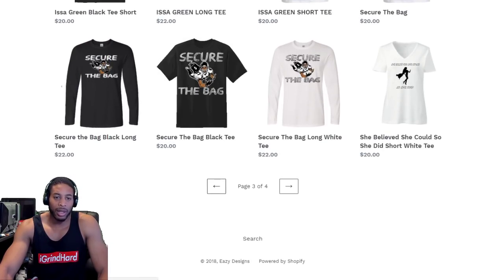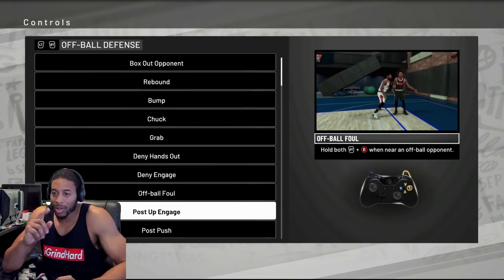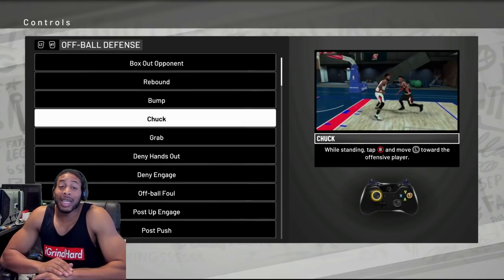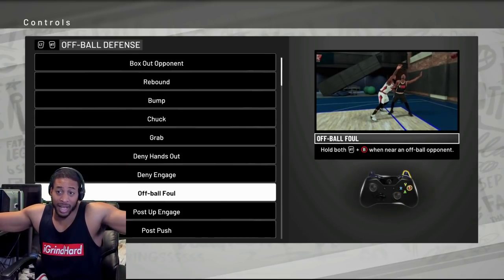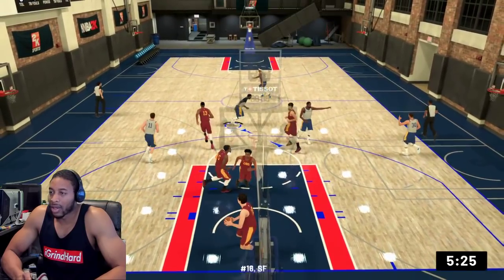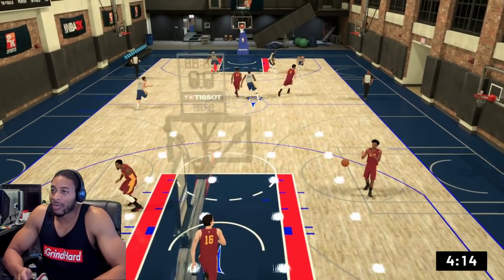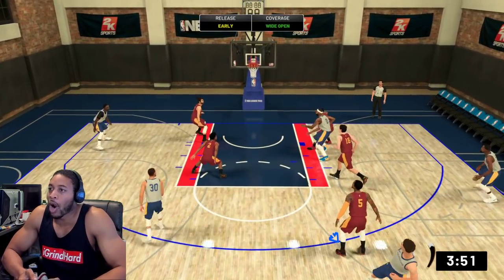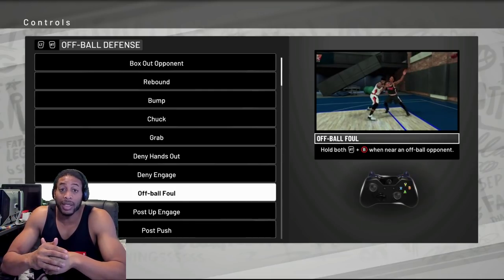THIS CHANGE IN NBA 2K19 WILL CHANGE EVERYTHING FOR LOCKDOWN DEFENDER BUILDS ACROSS THE BOARD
I'm just a funny guy who happens to be black that plays Call of Duty, as well as League of Legends, Heroes of the Storm, Garry's Mod, and a lot of other games.